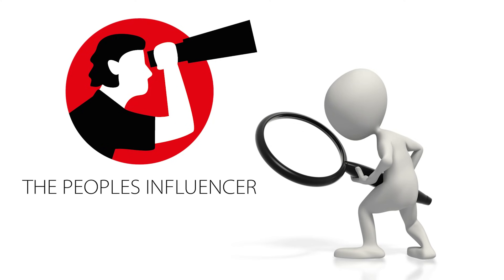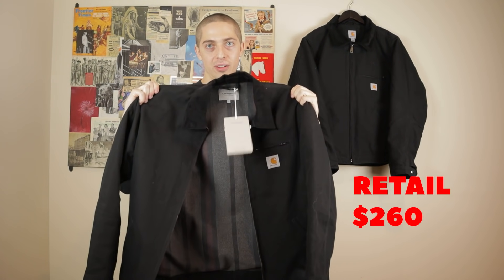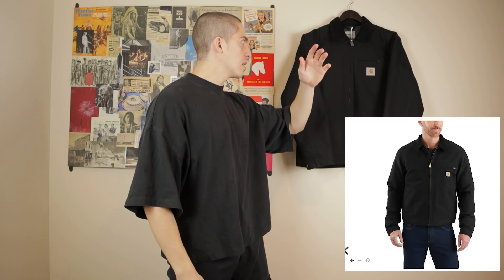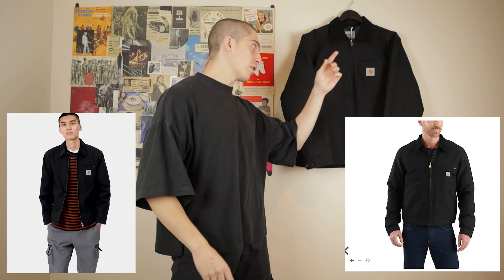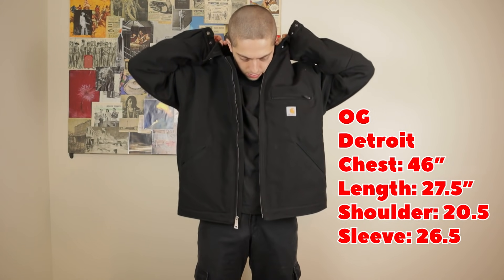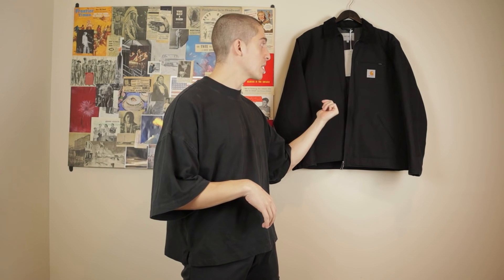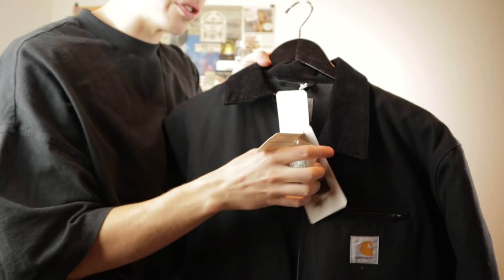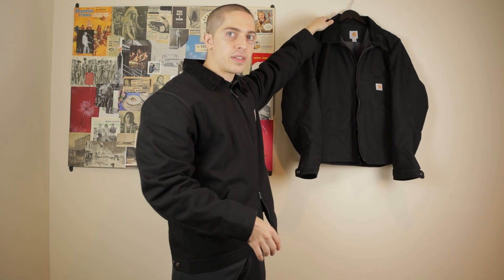Can You Spot The Difference Between These Two Jackets? - Carhartt Detroit Jacket Review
The Detroit Jacket by Carhartt is a workwear classic and taking a look at Instagram, Grailed, etc. you'll see a lot of people sporting the iconic and simple outwear piece. Recently I started taking a look online at the Detroit jacket on Carhartt's main website, and the alternate universe Detroit jacket on Carhartt WIP's website - and it got me thinking, why is Carhartt selling a different variation of the jacket for 2.8x more under the WIP label? Is it just branding? Or is there something else involved that makes the Carhartt WIP version of the Detroit Jacket better? So I picked both versions up and made this video duh.

OG Detroit Jacket
WIP version of Detroit Jacket

Guys LMK do you think I should hold onto either jacket? Return them both? Maybe swap out for a different colorway?

Special Thanks to Guille for making the new OFFICIAL BNW theme music featured in this episode. More tunes to come, follow him on IG

My equipment:
Razer Blade 2020
Canon M50
Rode Mic